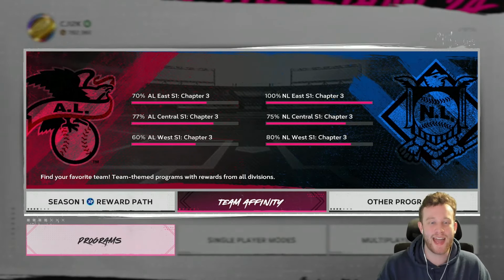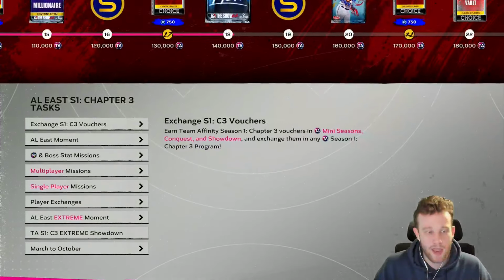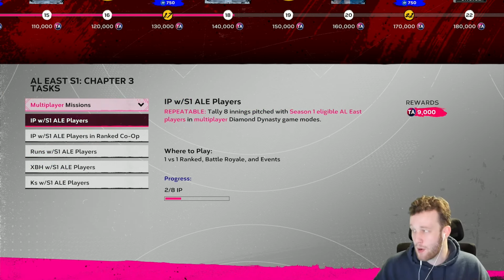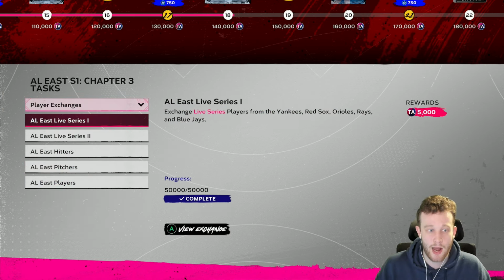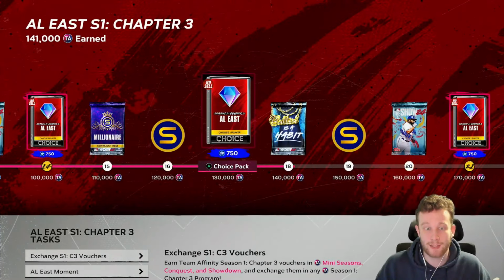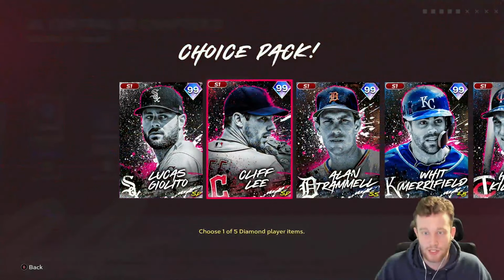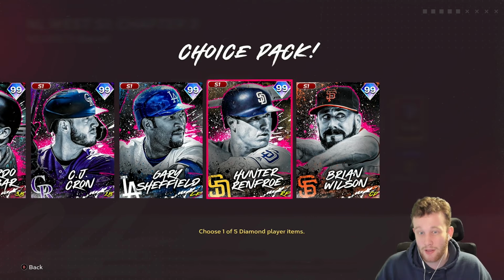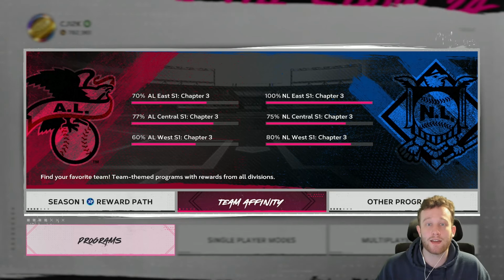Team Affinity Grinding Guide | Finish Team Affinity FAST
In this video I go over the newest team affinity and go over the most effective ways to grind the program.